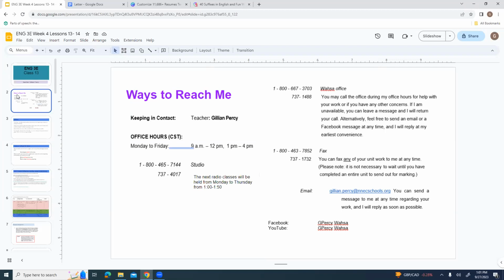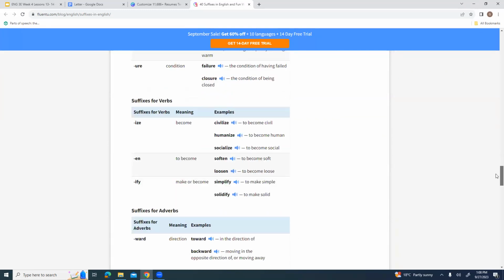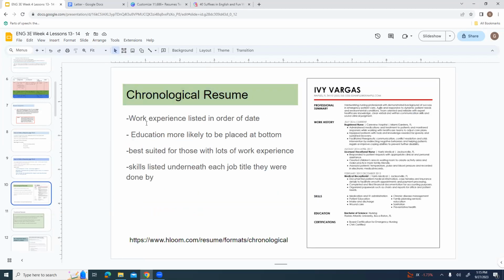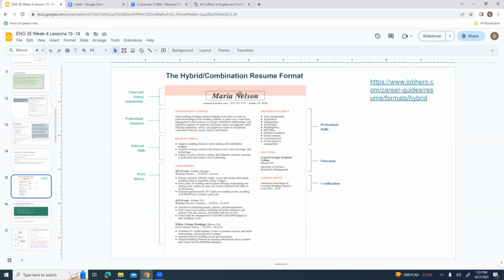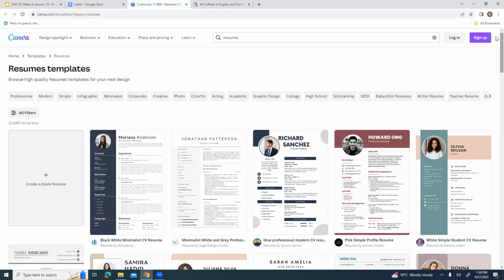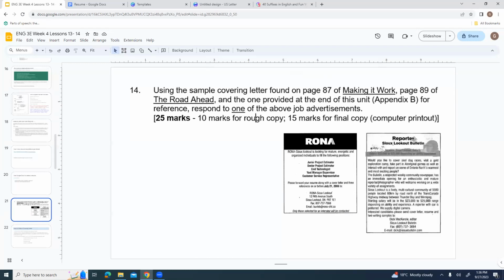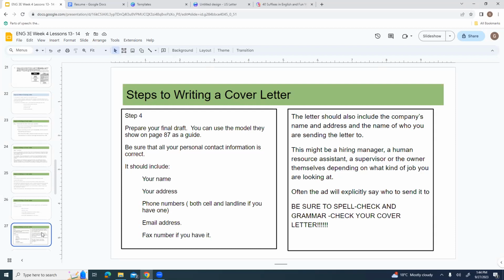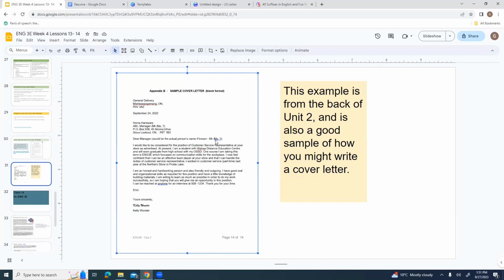ENG 3E Class 13